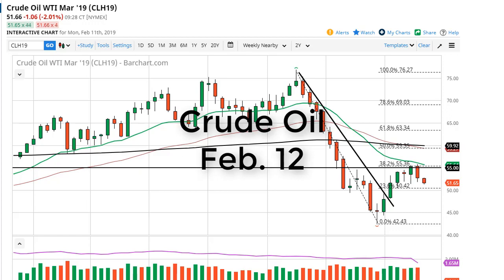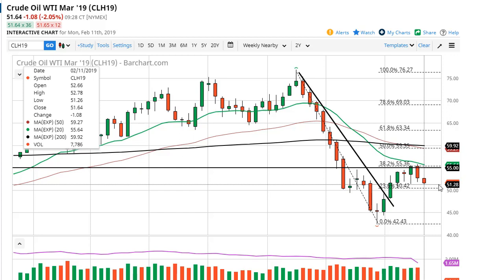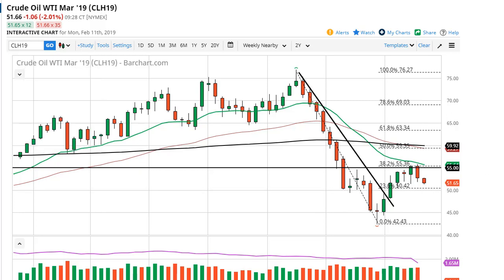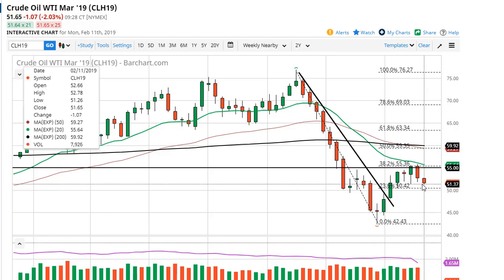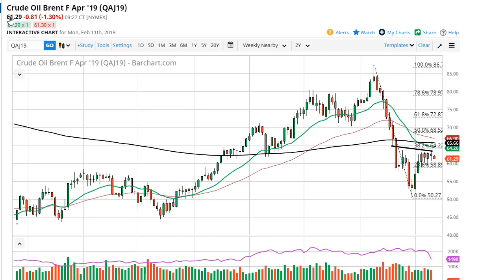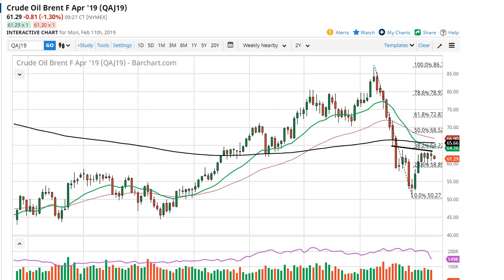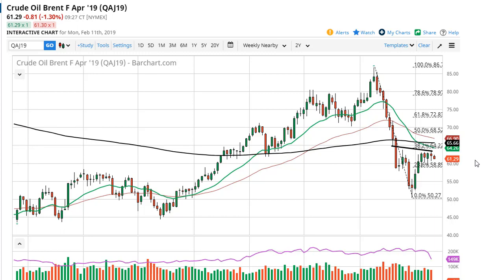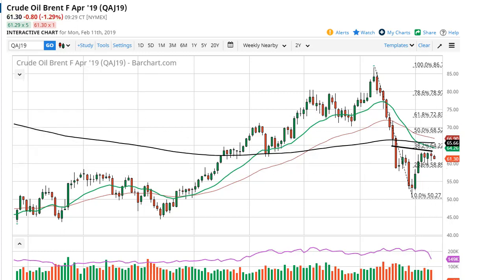Oil Technical Analysis for February 12, 2018 by FXEmpire.com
... For the full article go to  - Crude Oil Forecast February 12, 2018, Technical Analysis.